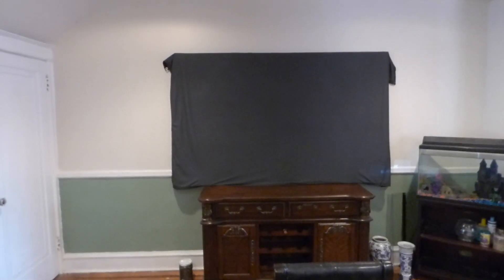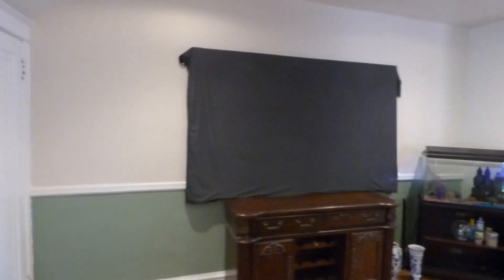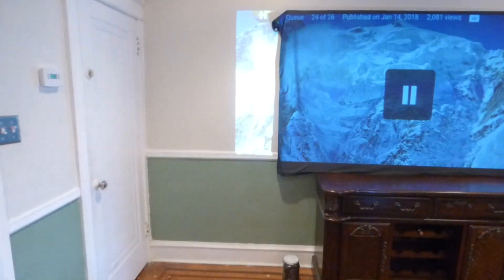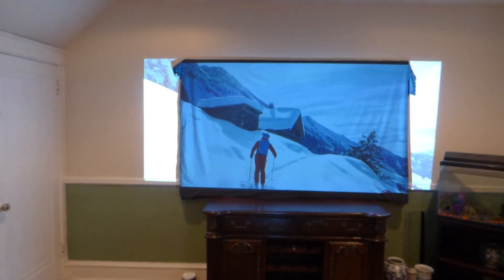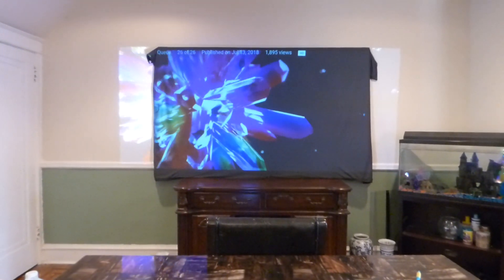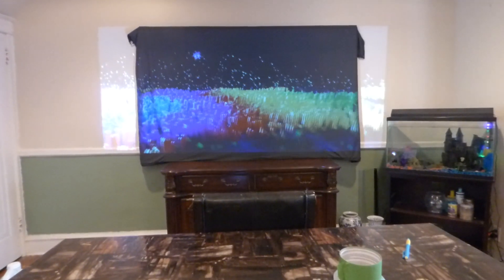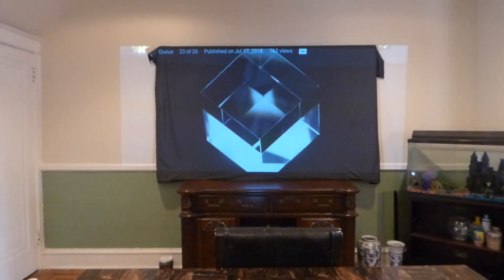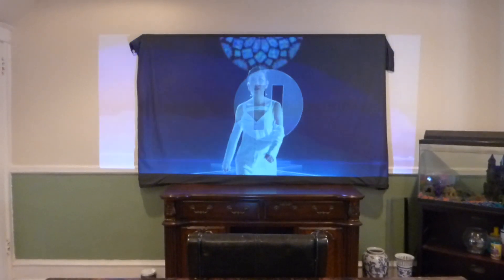Brightest black projection screen on the market luminous black 4k customer 100" 16:9 screen!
DON'T MISS OUT ON OUR SUMMER SALE!

Available now overseas and the U.S our luminous 4k blackout cloth no painting needed! Our 100" 120" and HUGE 150" 16:9 screens with free worldwide shipping!

Luminous 4K and 3D ready blackout clothes projection screens and new luminous weatherproof spandex acoustic blackout blackout clothes. 8 way stretchable anti wrinkle free technology with pre install grommets in the screen. True contrast, True detail true black.